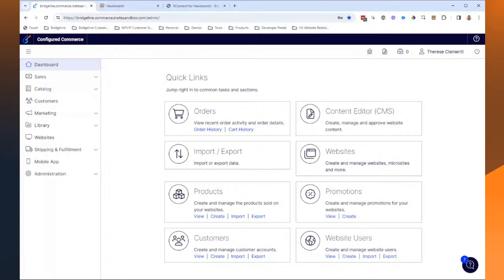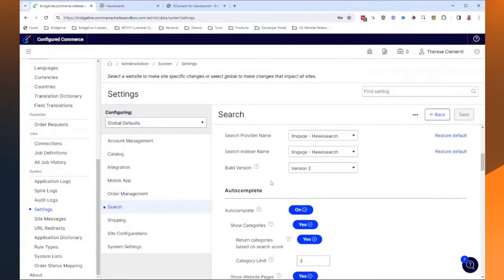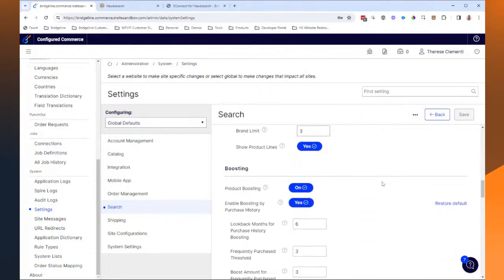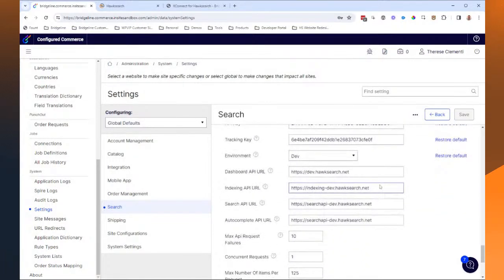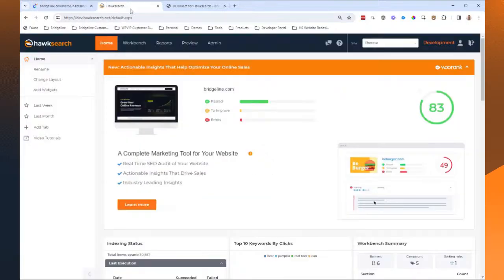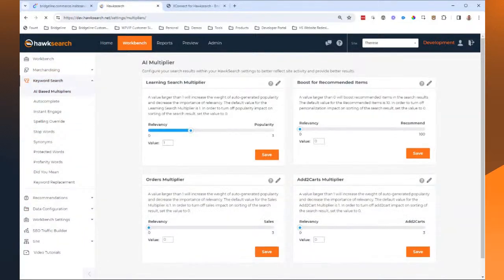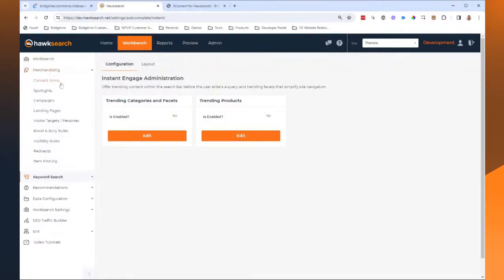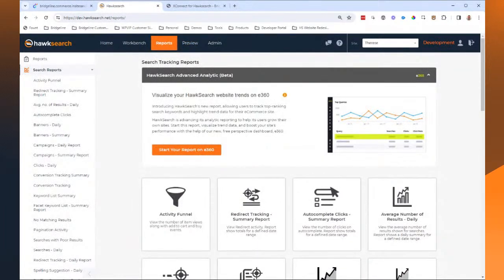Accelerate your Optimizely On-Site Search: Innovation for Configured Commerce Clients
Join us for an exclusive webinar series highlighting the groundbreaking capabilities of the Xngage Connector for HawkSearch. Developed by Xngage with support from HawkSearch this integration is for Optimizely’s Configured Commerce. This connector offers HawkSearch’s advanced functionality, eliminating the need for custom (and complicated) solutions to your on-site search.

In this 30-minute introduction to the connector, you’ll hear from the technical experts at Xngage and HawkSearch as they walk through the major benefits provided to an Optimizely customer. From improved relevancy, advanced marketing, and merchandising to built-in Unit of Measure conversions - you’ll walk away with key strategies to make a complex catalog customer-friendly.